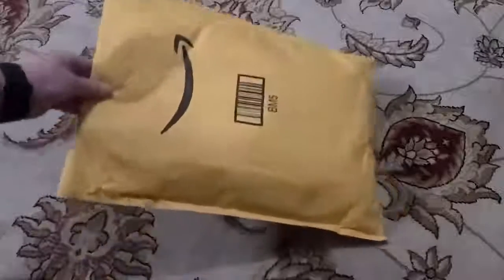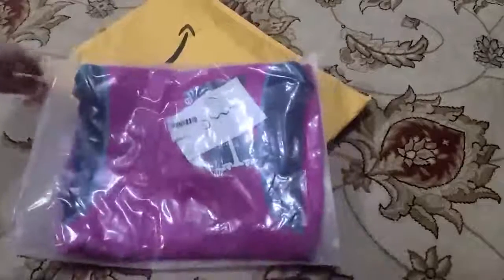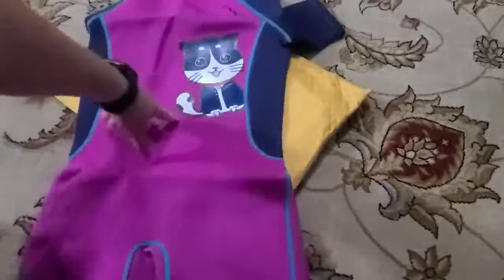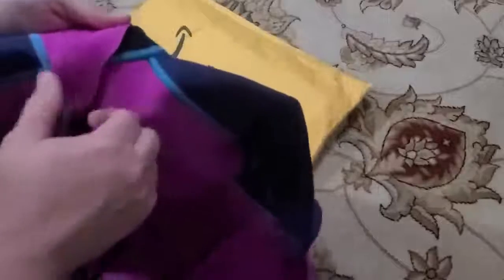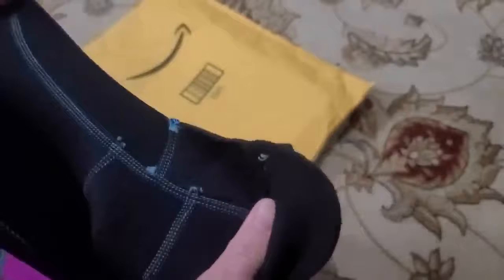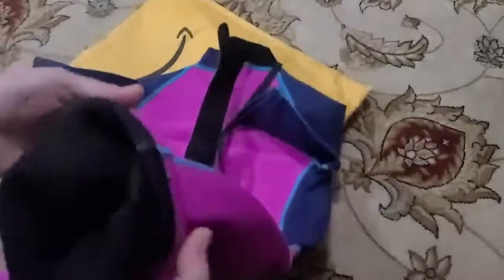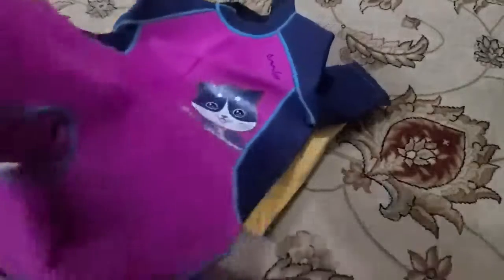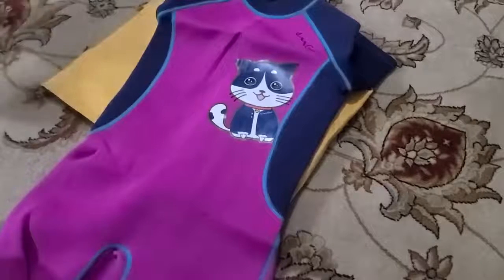OMGear Wetsuit Kids 2mm 3mm Shorty Neoprene one Piece Short Review, Cute graphic Girls Shorty Wetsui